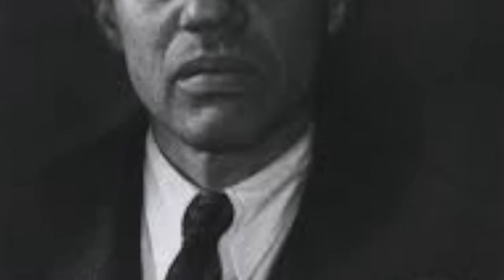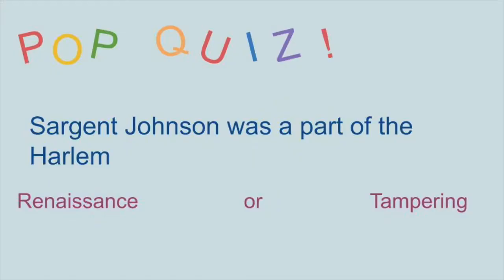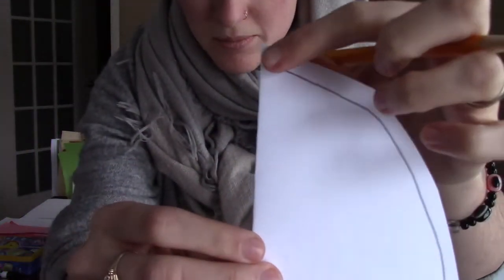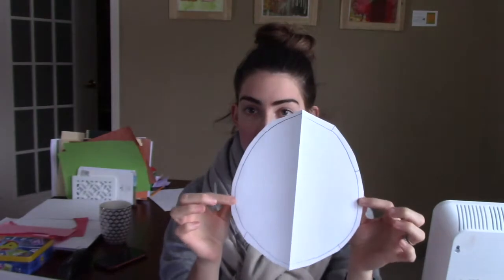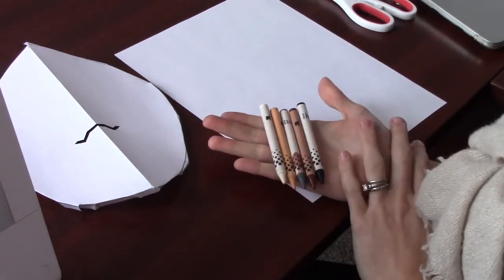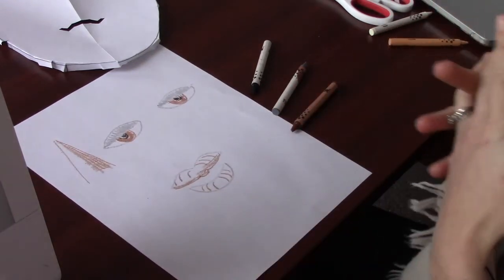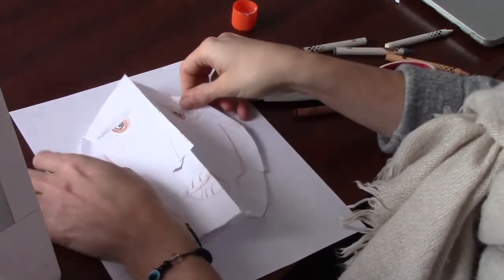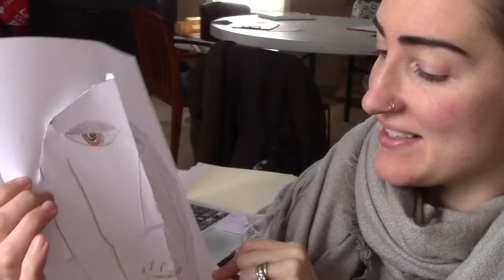Art with Anna : Sargent Johnson